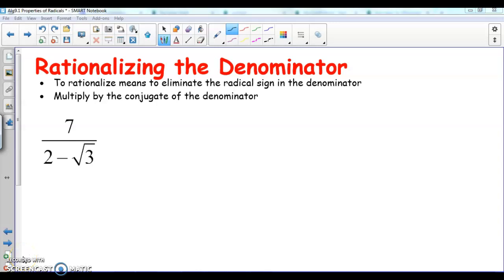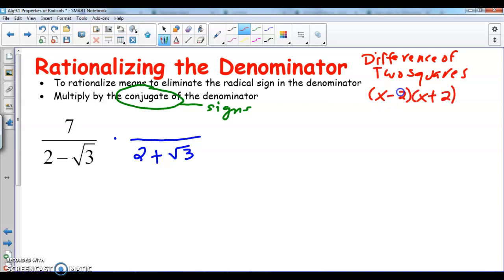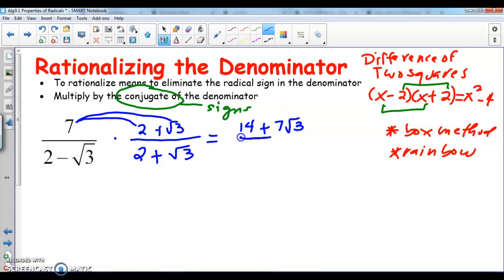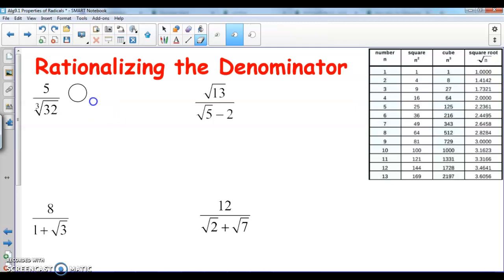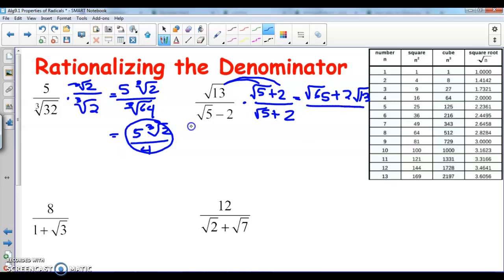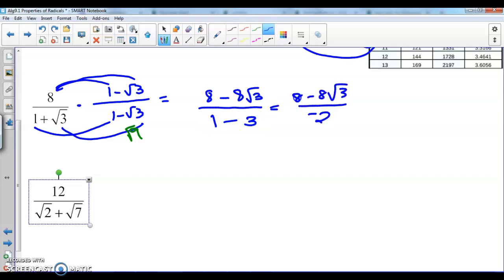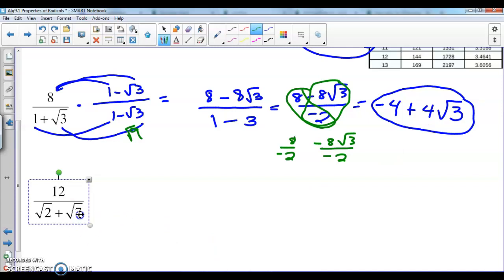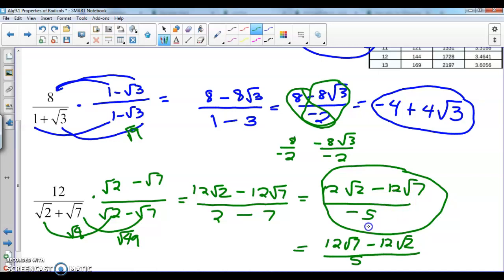Alg9.1 Rationalizing with Conjugates